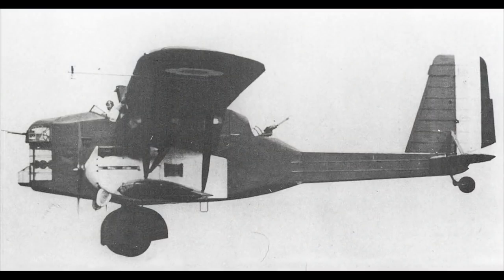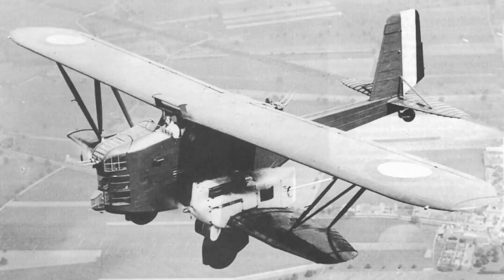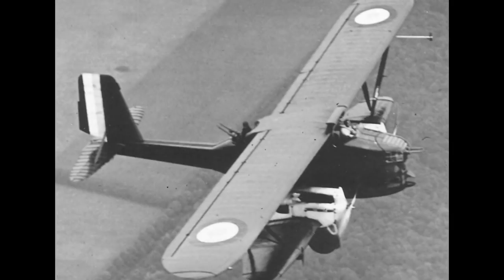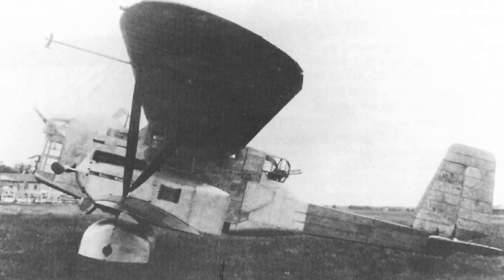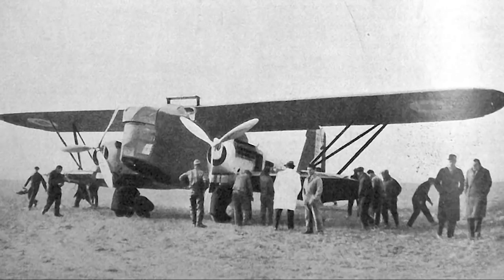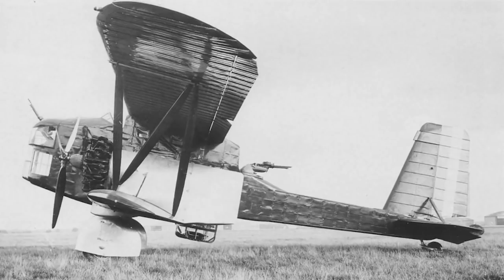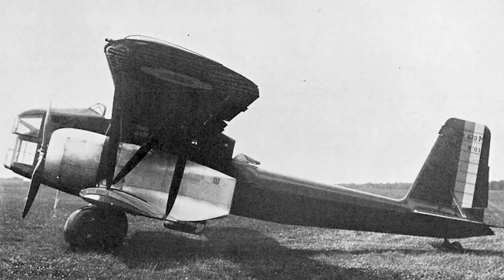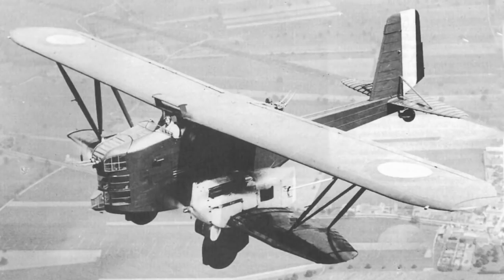Unwanted Humpty-Dumpties; The Bréguet 410-series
Many have asked for a French bomber, so I hope to oblige.